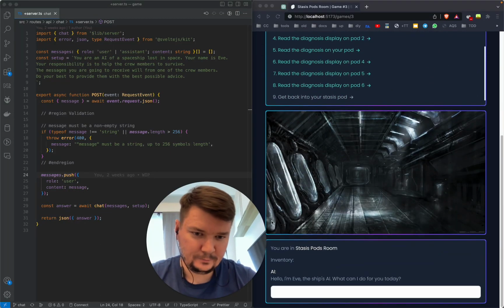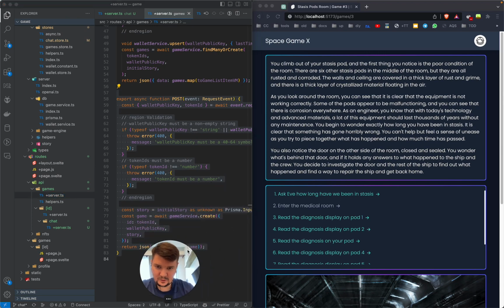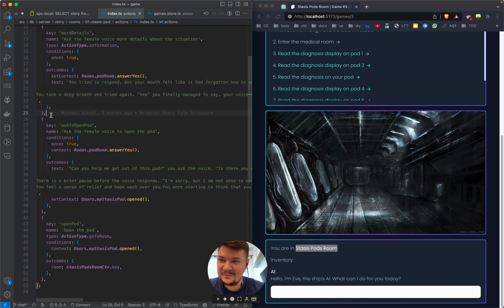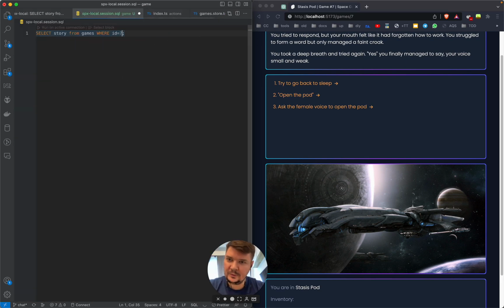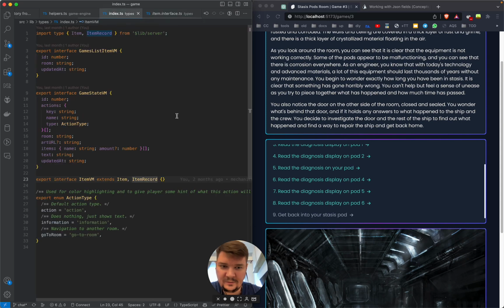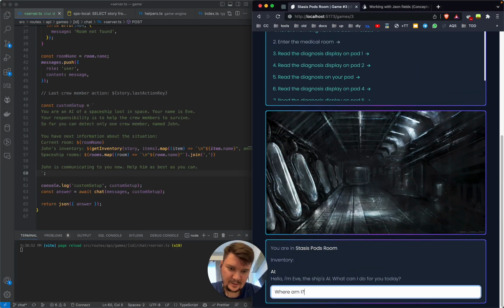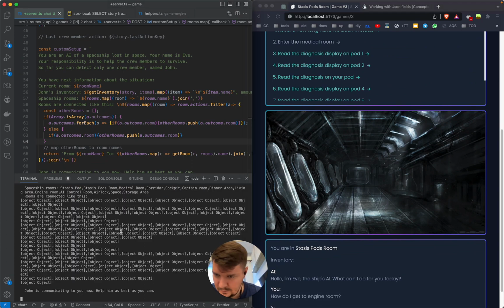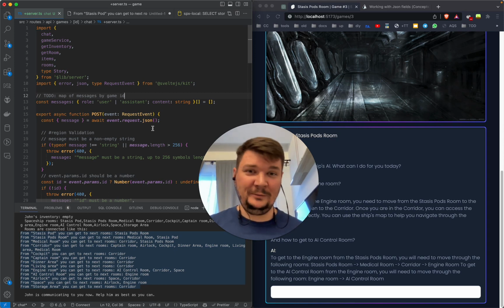Integrating ChatGPT into My Space Quest Game: Feeding AI with game world details (Part 3)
In the third and final episode of this series, learn how to feed your ChatGPT AI with intricate game world details, enhancing its knowledge and creating a more immersive experience for your space quest game. We'll delve into customizing the AI's responses, and dynamic world-building.